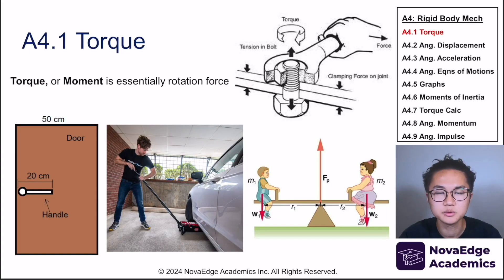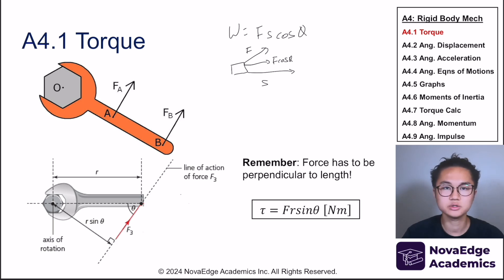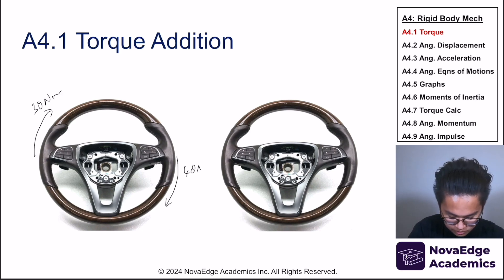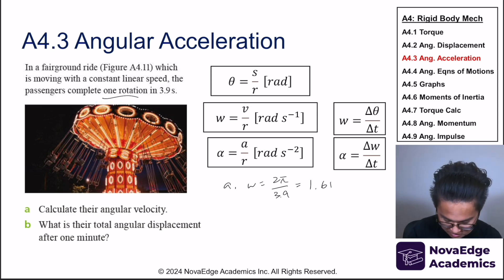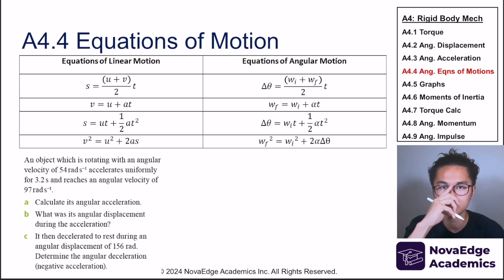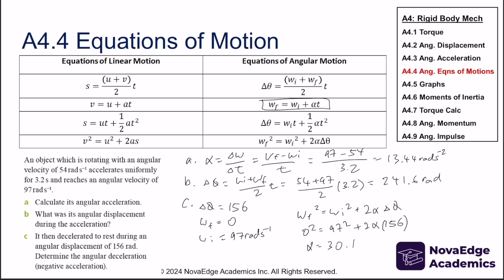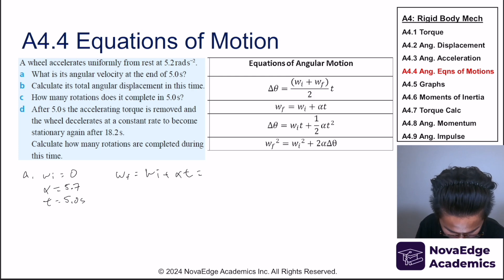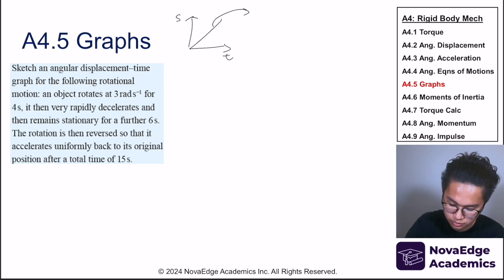NEW 2025 EXAM IB Physics A4 Rigid Body Mechanics Part 1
Hi, my name is Hiraku Murakami here with NovaEdge Academics. In this video, we take you through IB Physics A4 Rigid Body Mechanics Part 2 in an all-comprehensive lecture-style format. This video particularly covers the concept of Torque, angular displacement, angular velocity, angular acceleration, angular equations of motions and using them to solve problems.